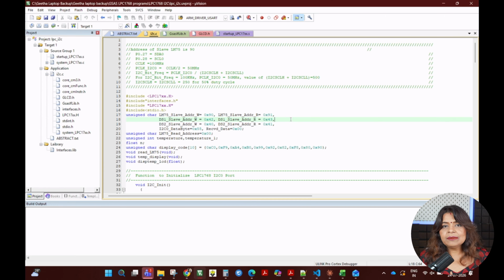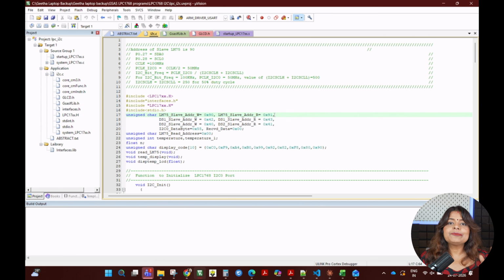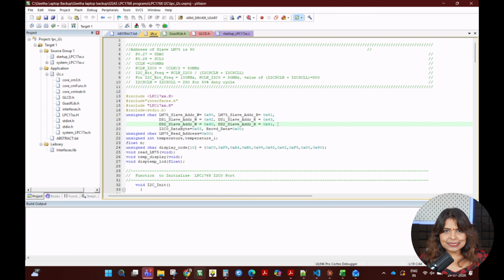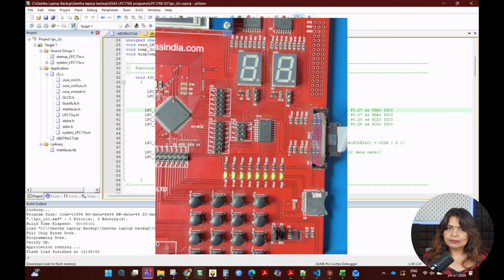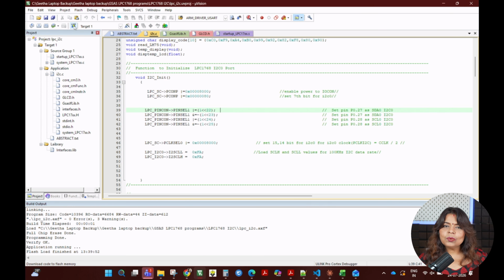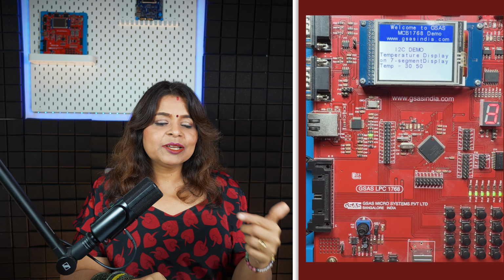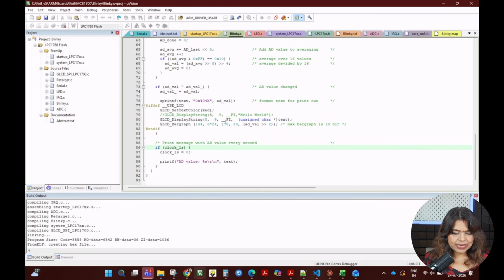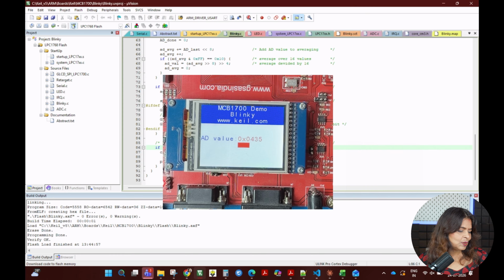Temperature Sensor & ADC on a MCU: LM75 over I²C + Potentiometer ADC on Cortex-M3 | Part 9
The real world is analog — temperature, light, position. To act on it, a microcontroller has to read it. This is Part 9 of the embedded basics series, a hands-on demo showing two of the most common ways an MCU reads the world: a digital temperature sensor over I²C, and an on-chip ADC reading an analog voltage. Both run on a GSAS LPC1768 (Cortex-M3) board.

First, the temperature sensor. The board's LM75 sensor and a seven-segment display are both driven over the I²C bus, with the LPC1768 as master and the sensor and display as slaves. We cover the one thing that trips up every I²C project — getting the slave address right — how to find it in the device datasheet, and how to set it in the code. Then, because peripheral pins are multiplexed with GPIO on the LPC1768, we configure the SDA and SCL lines using the PINSEL registers in NXP's Pin Connect block. Build, flash, and the board reads room temperature (30°C) live on the display.

Then the ADC (Analog-to-Digital Converter). The LPC1768 has two ADCs; we configure a pin as an ADC input (again via PINSEL, not GPIO) and feed it an analog voltage from the board's onboard potentiometer. Build and flash, then turn the pot: the on-chip 12-bit ADC converts the voltage and the value moves across the display from 0x000 to 0xFFF. The takeaway: once you understand how a sensor or ADC works, the code itself is straightforward.

Tools & hardware: Keil MDK, GSAS LPC1768 (Cortex-M3) trainer board with onboard LM75, seven-segment display, and potentiometer.

Timestamps
00:00  How do ADCs & temperature sensors work?
00:12  Intro & what we'll cover
00:37  Demo board: GSAS LPC1768 (Cortex-M3)
00:55  The temperature sensor project
01:03  LM75 + seven-segment display over I²C
01:20  Sensing room temperature
01:33  Software: setting up I²C
01:43  I²C essentials: master, slave & addresses
02:09  Finding the slave address in the datasheet
02:35  Configuring GPIO as I²C (SDA/SCL) via PINSEL
03:00  The PINSEL register & NXP Pin Connect block
03:19  Build, flash & read the temperature (30°C)
03:49  How the sensor reacts to temperature changes
04:01  Now the ADC: analog to digital
04:06  LPC1768's two ADCs; configuring the pin
04:30  ADC demo: the onboard potentiometer
04:56  Analog → digital, shown on the display
05:22  Build, flash & vary the potentiometer
05:44  A 12-bit ADC: 0x000 to 0xFFF
06:00  Recap & practice tips
06:30  Wrap-up